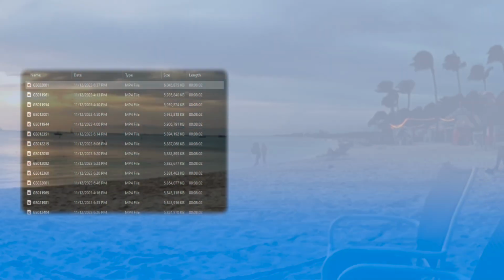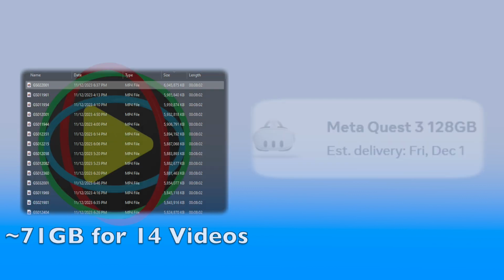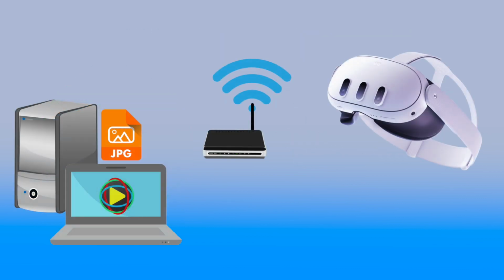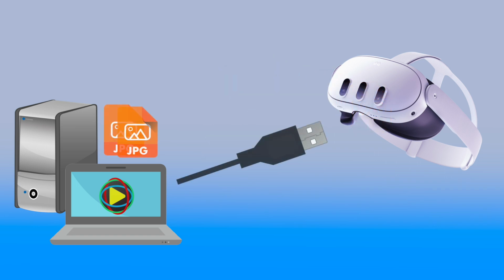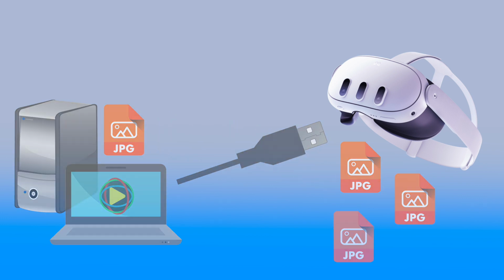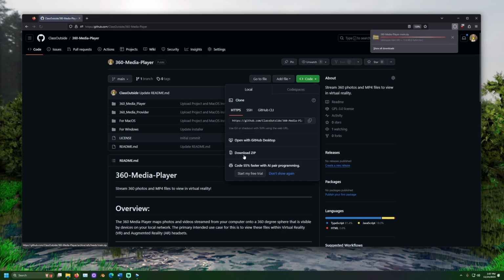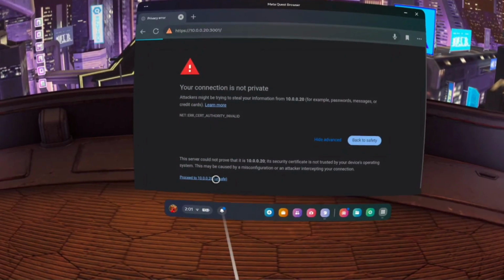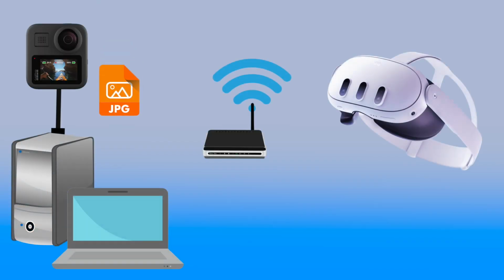Watch 360 Videos In VR - 360 Media Player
Viewing 360 content on your virtual reality (VR) headset can be made simple with the 360 Media Player. This software is meant to be simple and save you time, and device storage. Modern headsets like the Meta Quest and Valve Index are compatible.

Note: The supported file formats currently include: JPEG, PNG, MP4. This process does not currently work for the .360 file format.

Troubleshooting:
- If your headset is running through steamVR additional steps may be required to use webXR, a necessary tool for working with AR and VR websites. The following forum post may provide some insight in troubleshooting issues when connecting with steam VR devices like the Valve Index

TIMESTAMPS
0:00 – Introduction and challenges of viewing 360 media on VR headsets
1:05 – How 360 Media Player streams files to save headset storage
1:49 – Installing and starting the 360 Media Player
1:57 – Viewing 360 photos and videos in your VR headset
2:20 – Benefits of streaming over local network and easy future access
2:39 – Download link and closing remarks